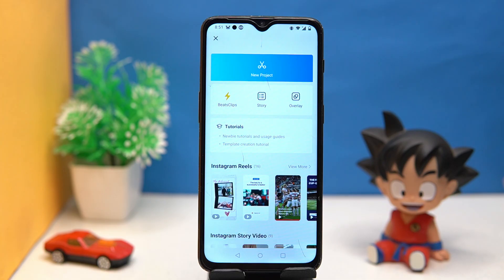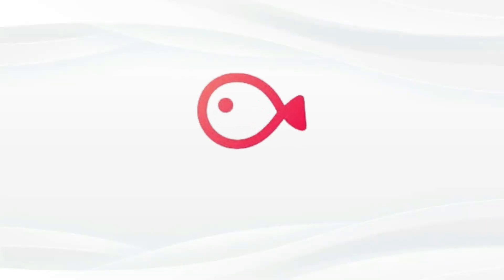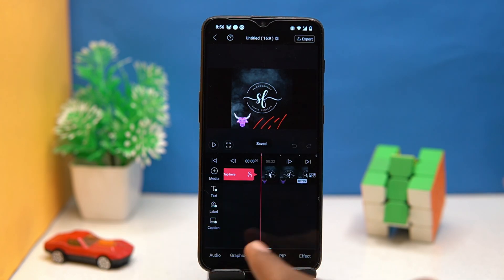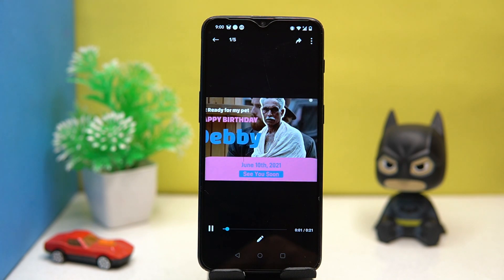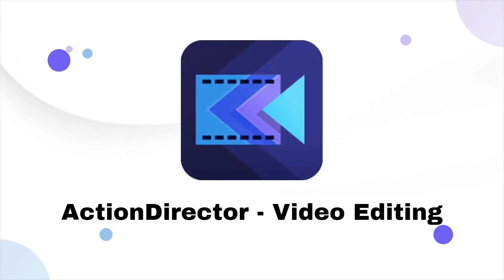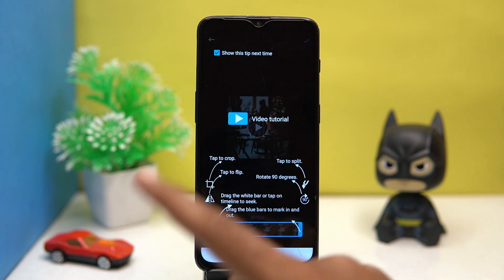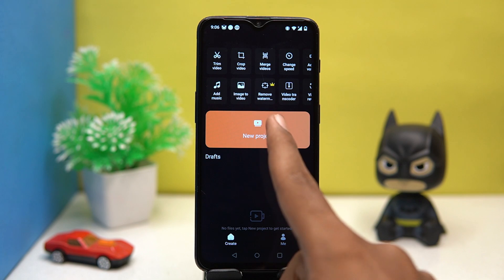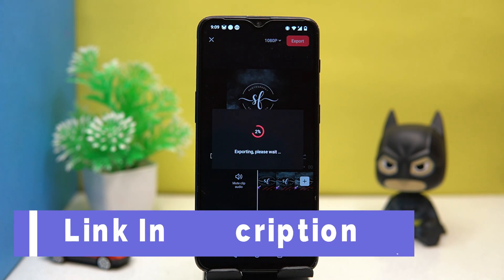5 Best Free slideshow Apps For Android 🔥 ✅ | Slideshow Video Maker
Best Slideshow App for Android

Download Links
1. VN - Video Editor & Maker

2. VLLO, My First Video Editor

3. GoPro Quik: Video Editor

5. Video Editor No Watermark Make

HashTags
Related Searches
slideshow video maker app
slideshow video maker android
slideshow video maker for birthday
best slideshow app
best slideshow maker
best slideshow maker app
best slideshow video maker

photo to video maker app for android
best photo slideshow app for android